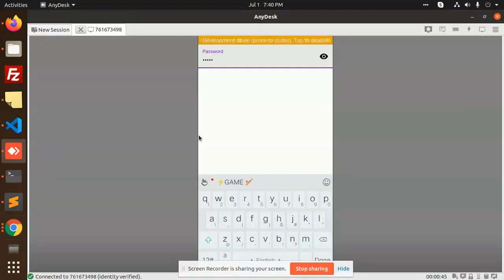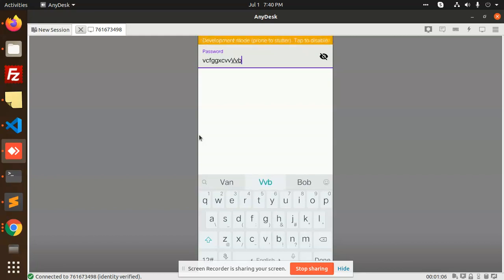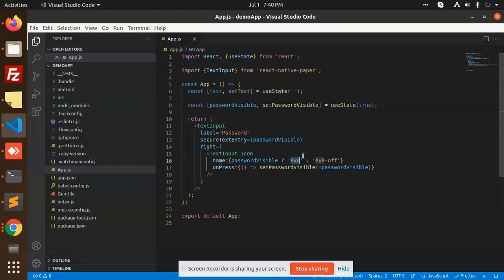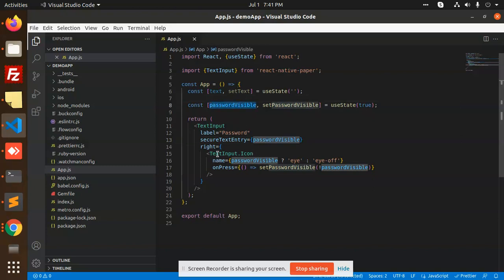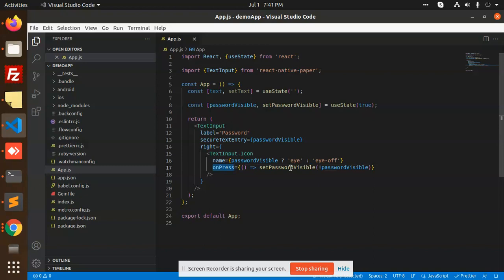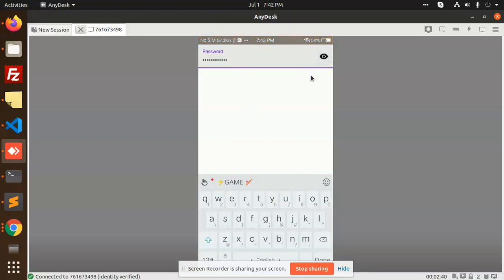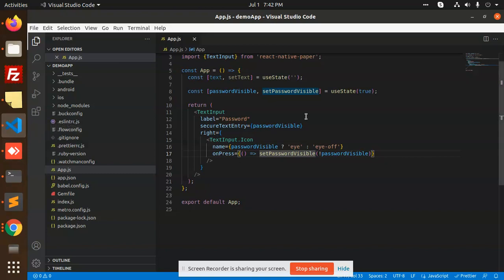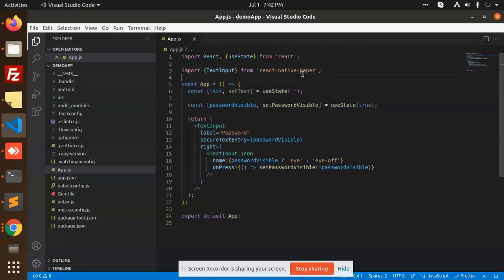How to Show and Hide Your Password in React Native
How to show and hide password using eye icon in react native